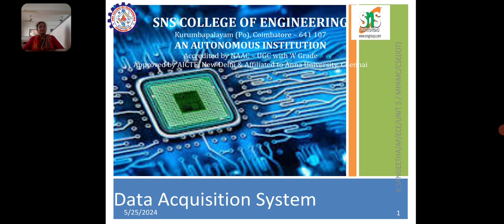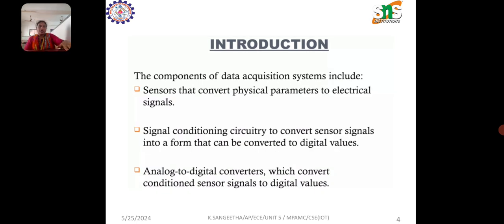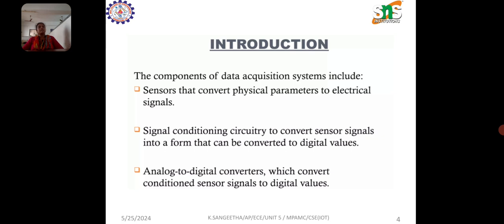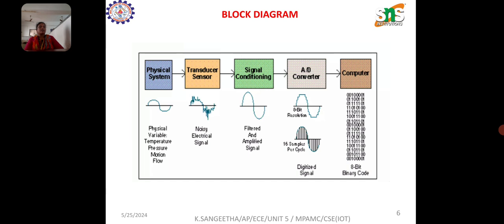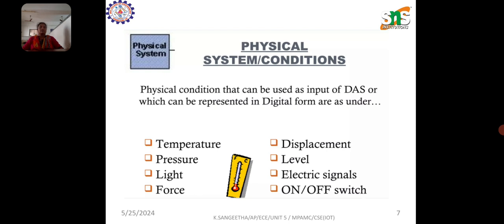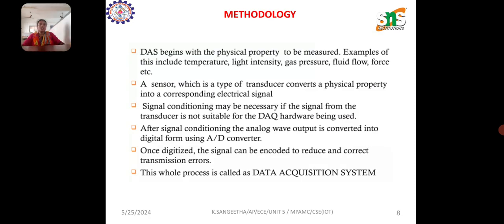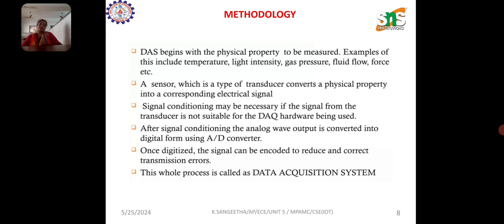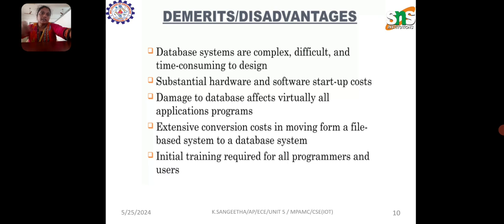K.Sangeetha | Data Acquisition System |SNS INSTITUITIONS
Data acquisition (DAQ) is the process of measuring an electrical or physical phenomenon, such as voltage, current, temperature, pressure, or sound.